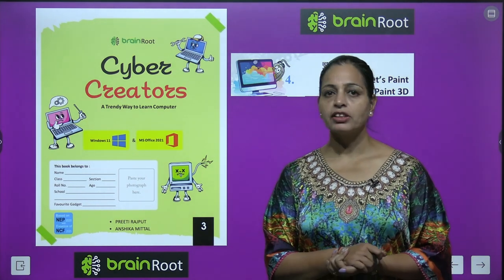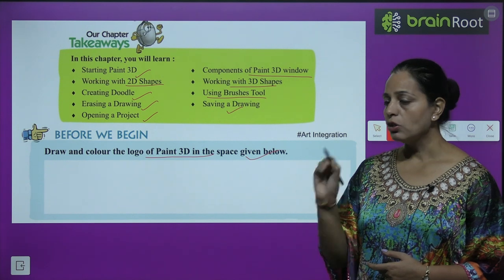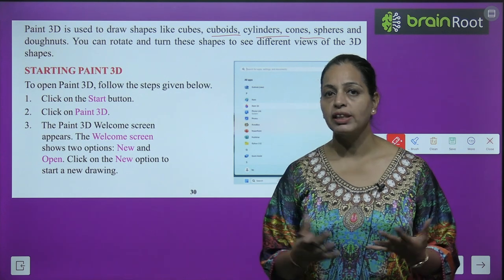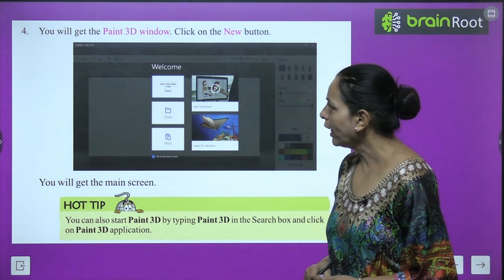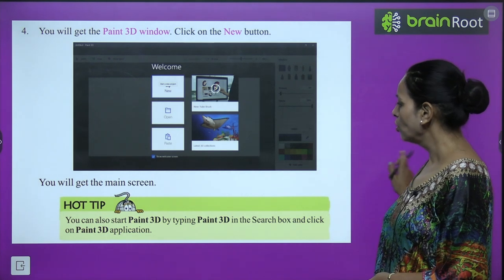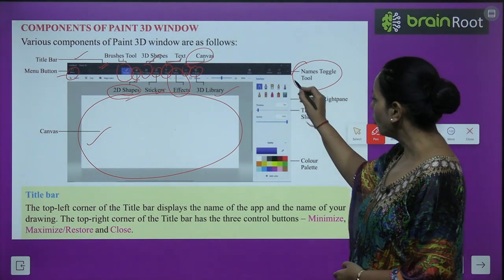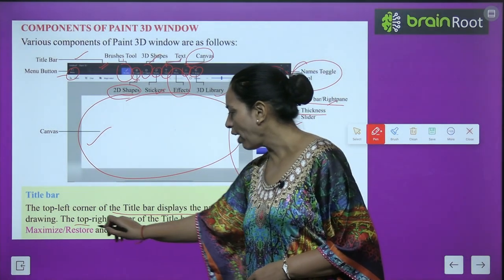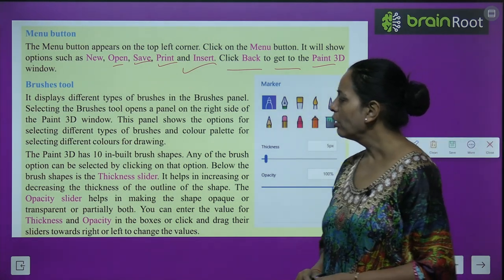BRAIN ROOT COMPUTER CLASS 3 CHAPTER 4 LET'S PAINT WITH PAINT 3D